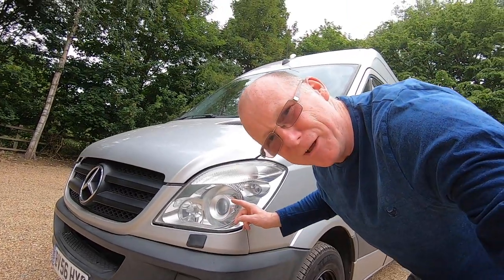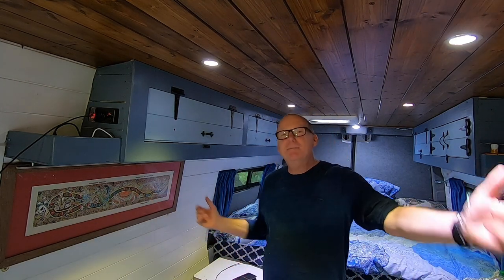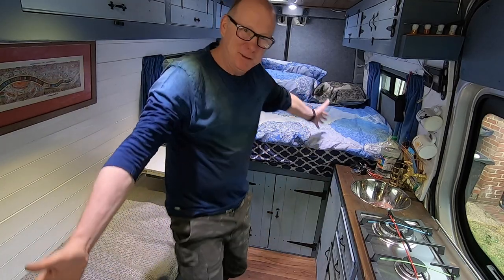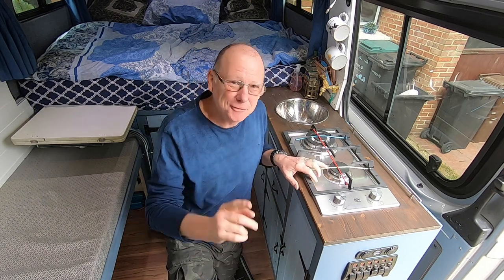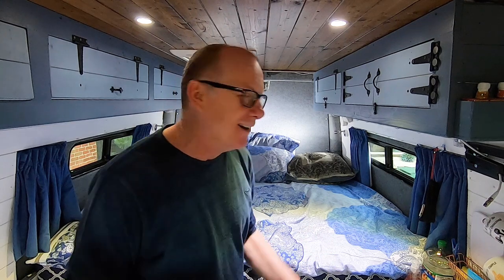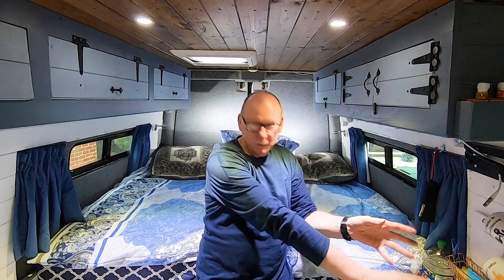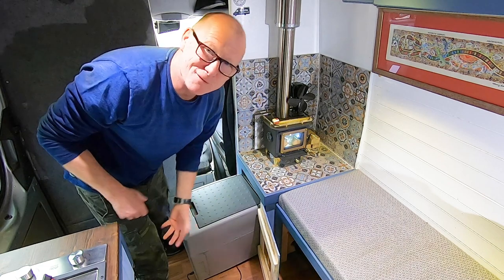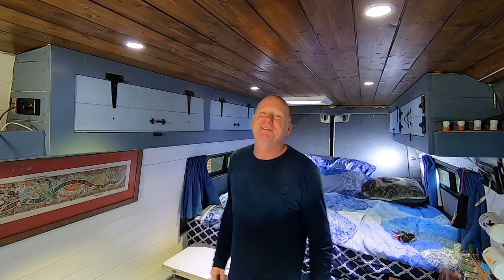VAN TOUR Amazing Budget Sprinter camper van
Sprinter Van Converted to Beautiful Tiny Home for Full-Time Vanlife

link to the tank I used for my night heater make sure you ask for a vented lid